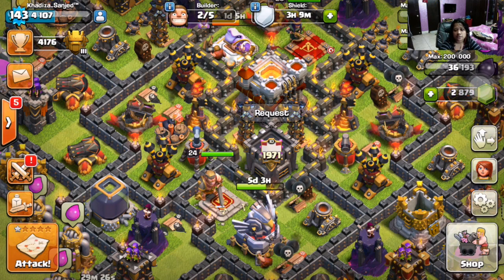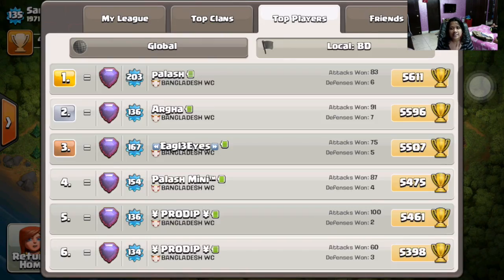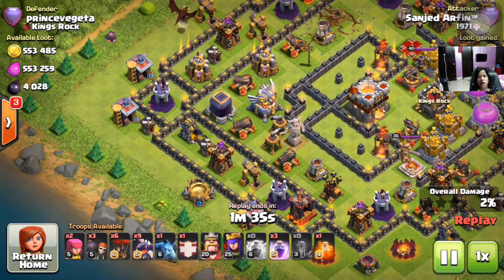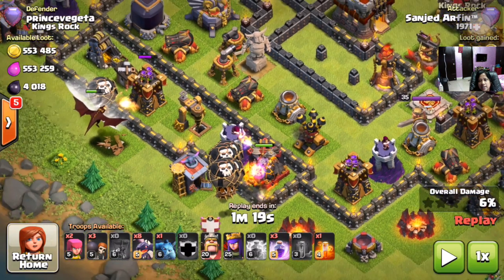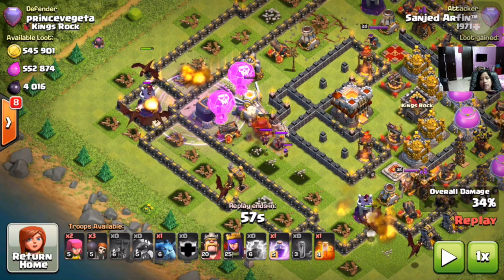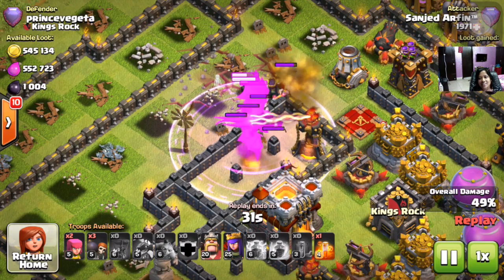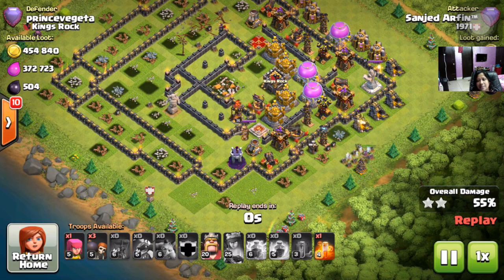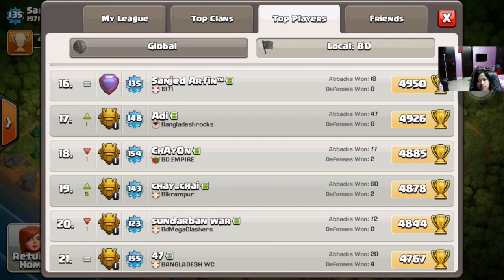Clash with K episode 3 Featuring Sanjed Arefin th 10 VS TH 11 Legend league warriors ENGLISH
SANJED AREFIN one of the top TROPHY pusher from Bangladesh. 2starring a max th 11 using drag composition. He is a th 10 himeself.